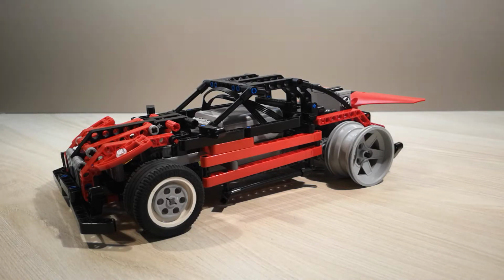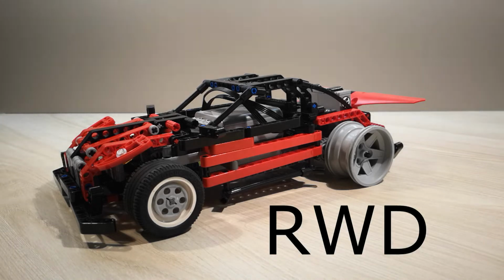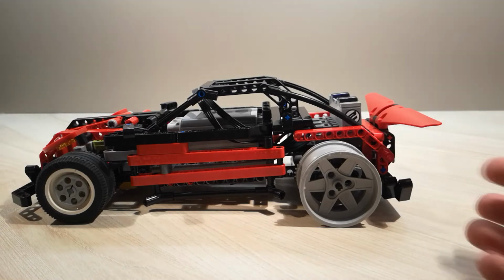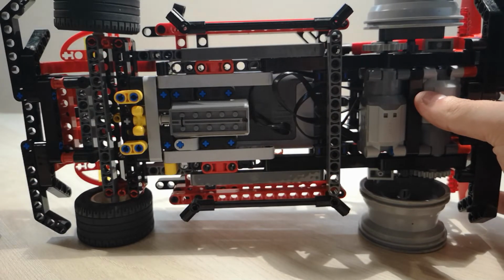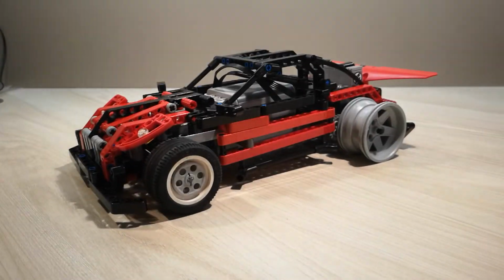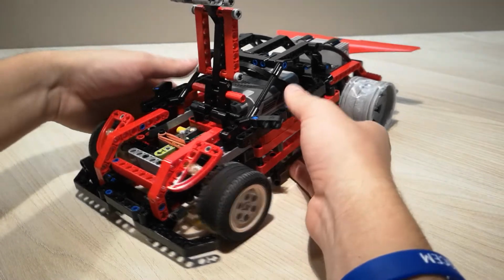Lego MOC RWD Drift Car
Hi everyone! Today I want to show you my new moc RC lego drift car. The car has got rear wheel drive (RWD) so it is a bit hard to control it. 2 L motors are not so strong to make better drifts as in the video, because of the battery box. If you have buwizz set in ludicrious mode, it will be much more fun :D Also the weight of the car is high in my opinion, for better drifts it is good to build only the chassis of the car. I can make video to drive this car without the body if you want to. The body is designed in a modern style, I don´t know what it is :D:D It looks like buggy, formula or sports car... It is up to you :D
I have recently ordered some new staff (buggy motors) so in the future I definitely make some more RC videos, especially 4x4 (AWD) drift car and RC tank.

Lego Power functions in this MOC model:
2 x L motor for drive
1 x M motor for steering
1 x battery box
2 x IR receiver
2 x IR remote control